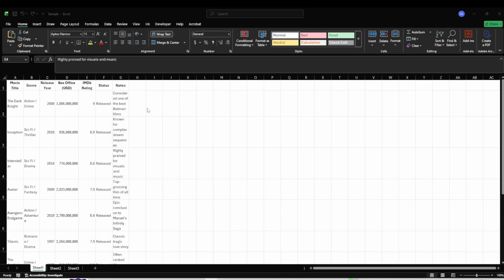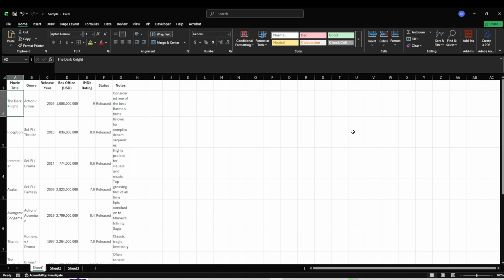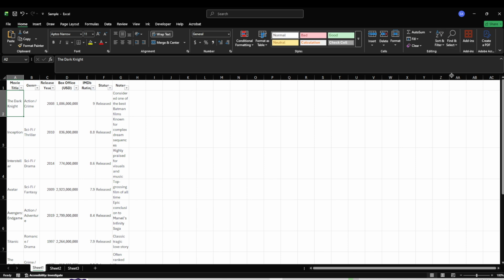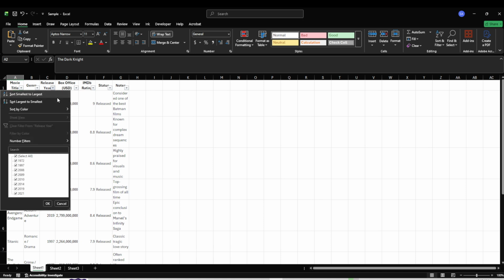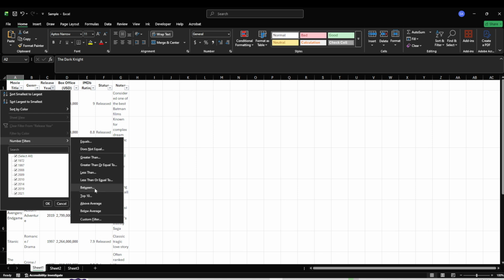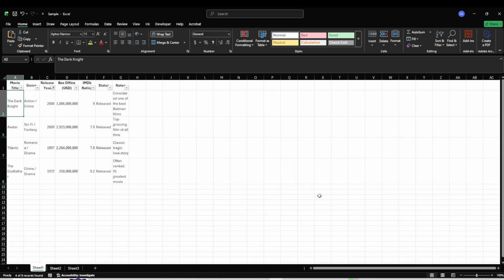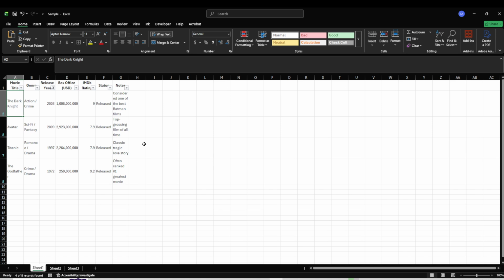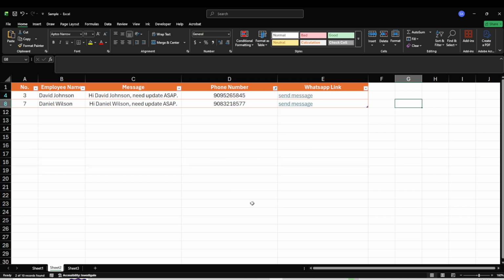How To Filter Data In A Range Or Table In Microsoft Excel [2026 Guide]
This "excel tutorial" demonstrates how to "filter in excel" to isolate specific information without deleting any content. Learn "how to use excel" to effectively manage and organize your data, making it perfect for efficient "data organization". These "excel tips" are great for "excel for beginners" looking to improve their spreadsheet skills.